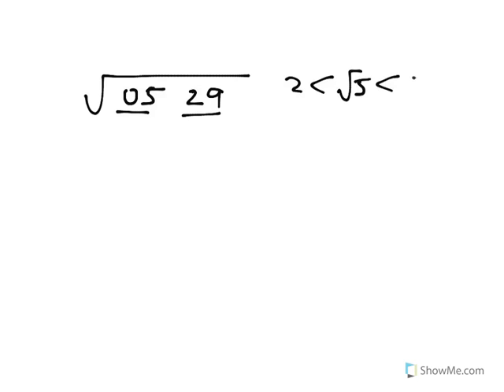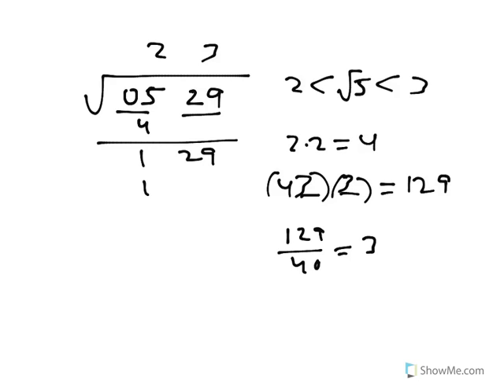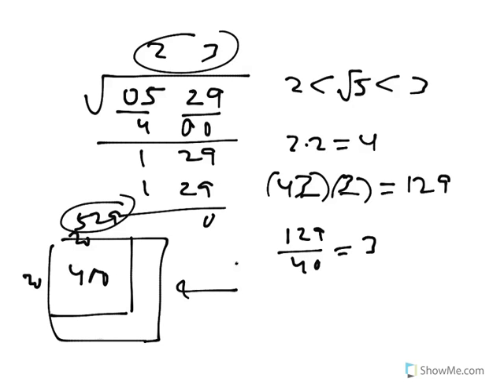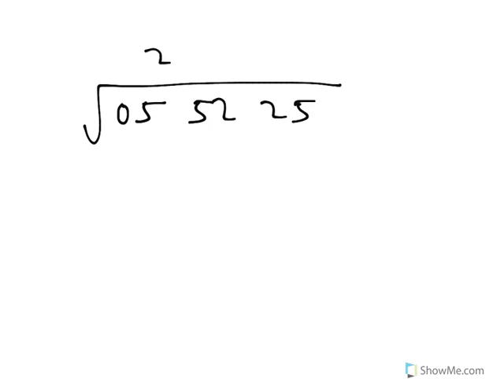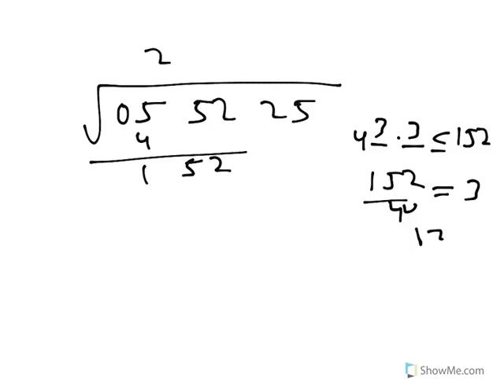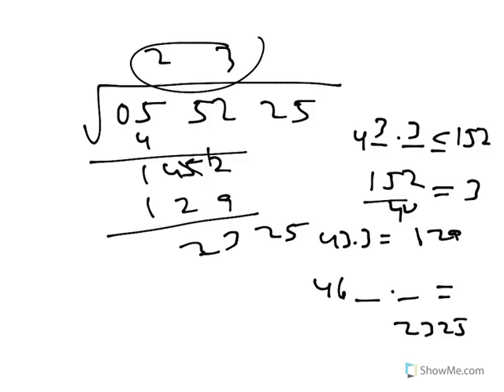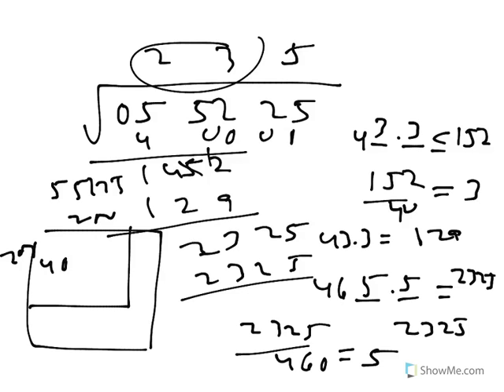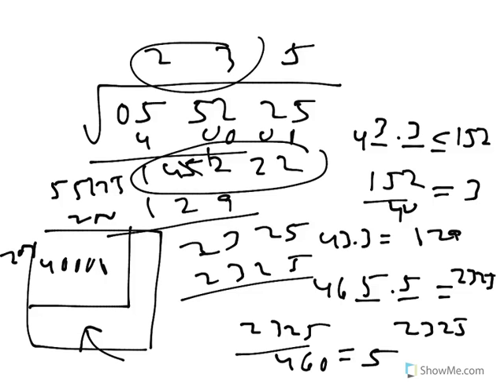19 chinese square root